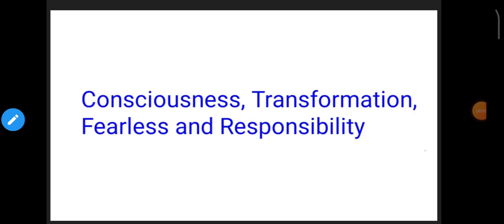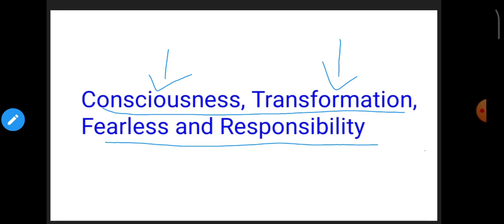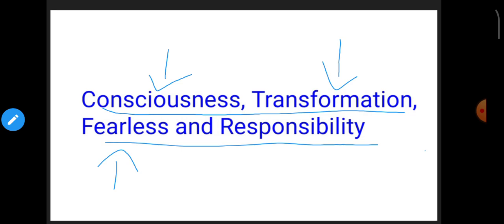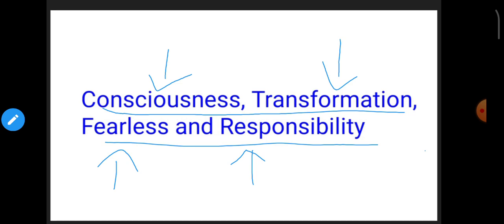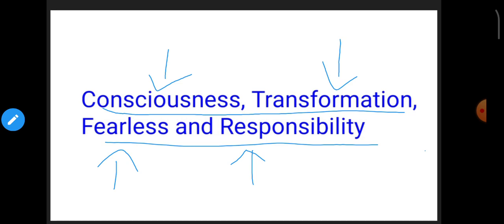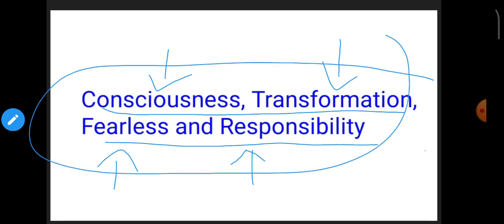Consciousness, Transformation, Fearless and Responsibility